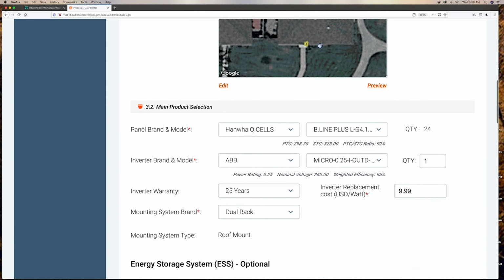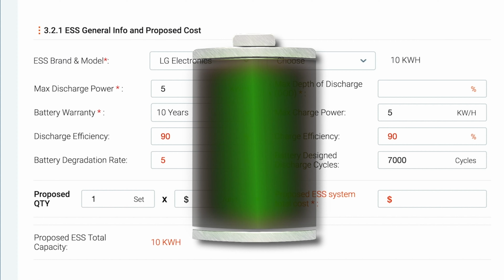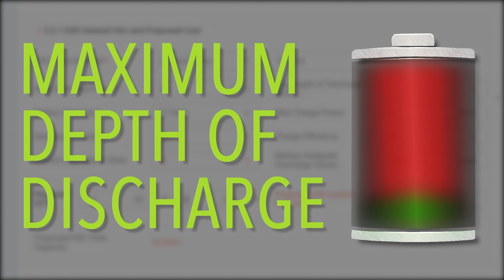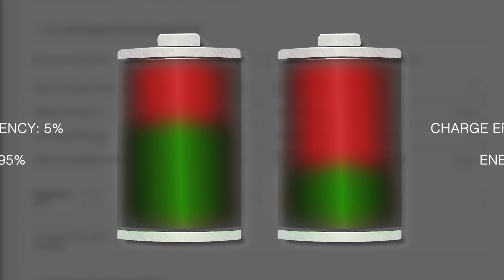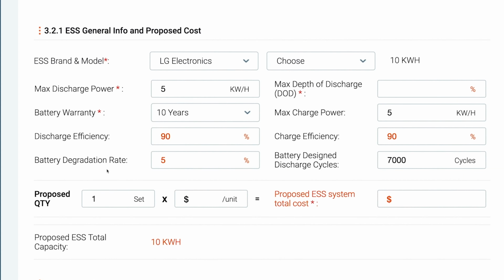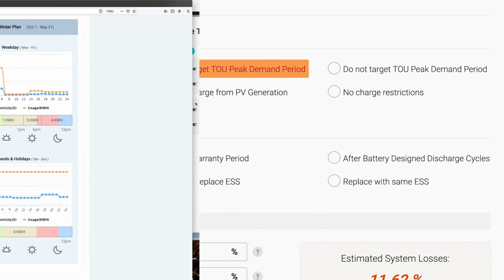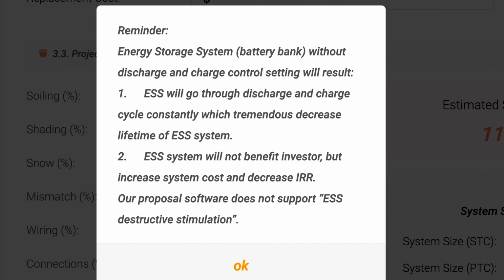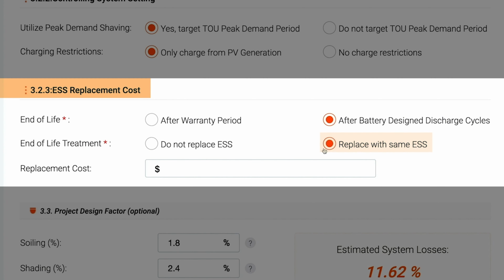HahaSmart Proposal Tool: 3.1.5 – Energy Storage System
The HahaSmart proposal tool is comprised of 6 different parts that are aimed to make
going solar a quick and easy process for the contractor.
The proposal tool covers the general information, utility usage, system design
and product selection, the proposed quote, taxes and solar incentives,
the payment and financing options, and the contract term & conditions.
Covering your project from start to finish.

For more information on setting up your own home solar system, try using the HahaSmart
 solar panel Price Checker or the Design DIY tools on the site, you will get rates that
 are 25% below the average market value of home solar, in addition to state tax incentives.
 Size your system, find the local solar panel installers,
and buy everything you need from home solar panels to accessories,